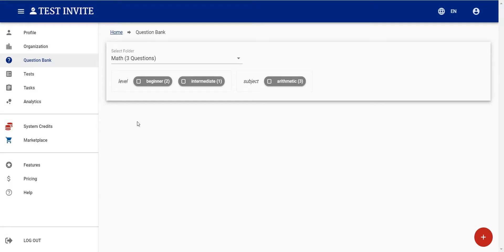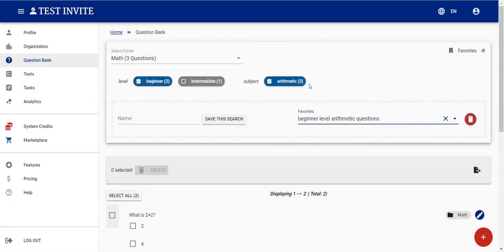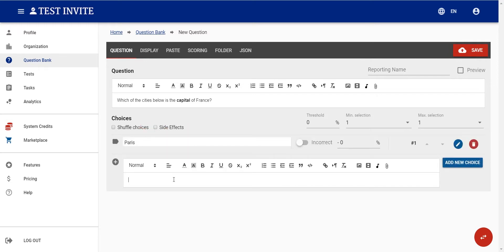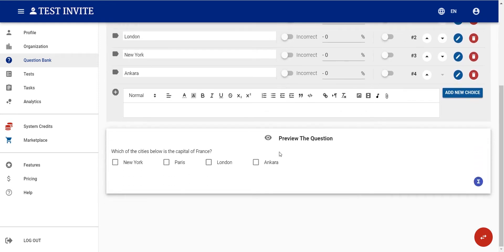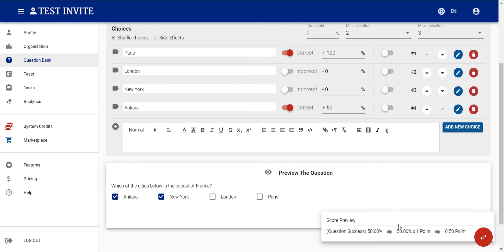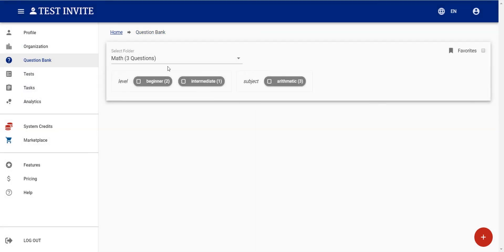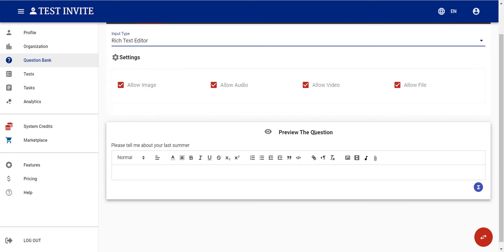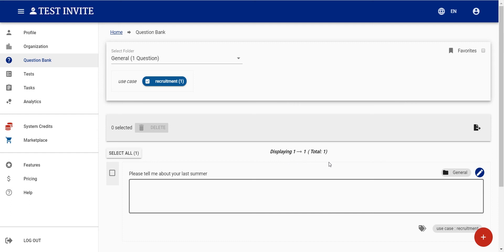Creating and banking multi-choice and input questions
Welcome to Testinvite

You can create your multi-choice & input questions easily with our question editor. This video explains the whole process of creating multi-choice and input questions and adding them into the question bank while also having full control on question tags, shuffling questions, position of the choices and question folder etc.

Check our documentation to get further info about creating multi-choice and input questions

Test Invite lets you create secure online exams with lots of features such as time limits, multiple sections, audio/video questions and open ended questions.